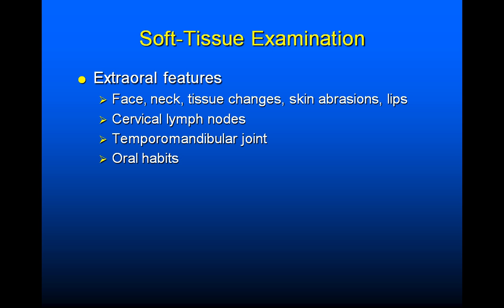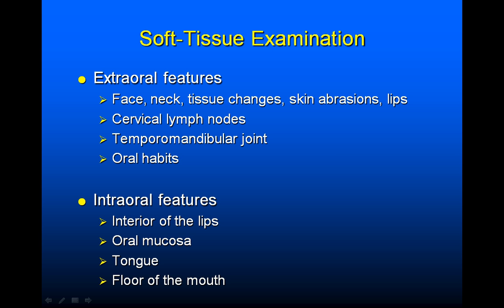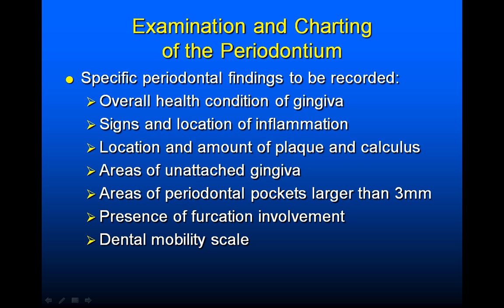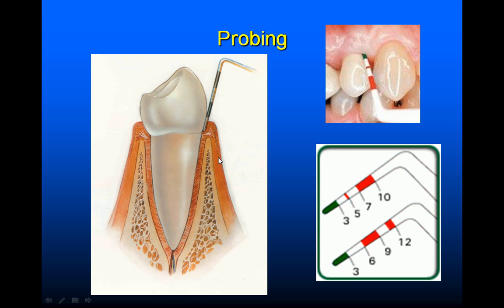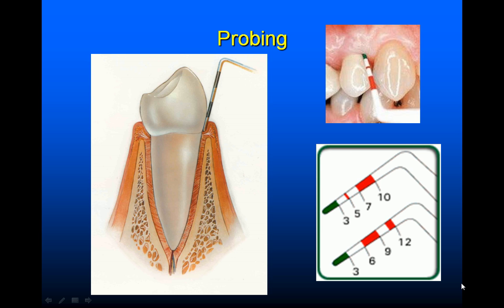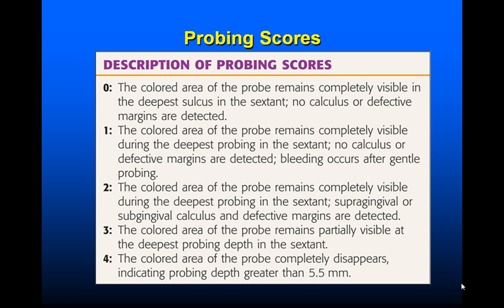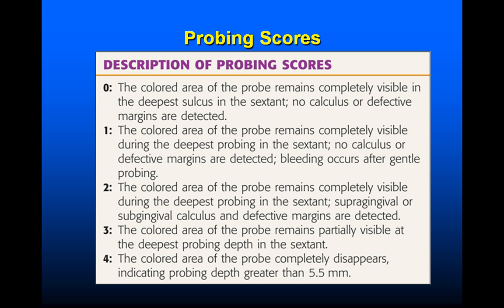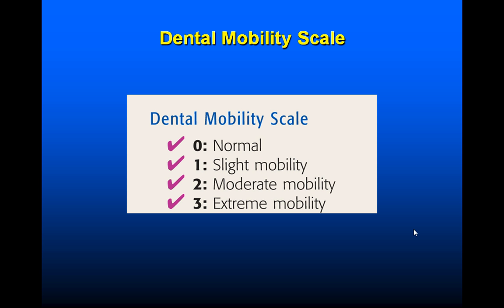DENA1340 Ch 28 Oral Diagnosis TP Part 3